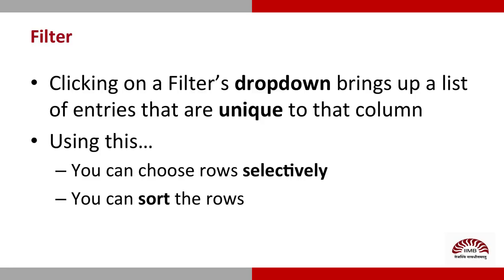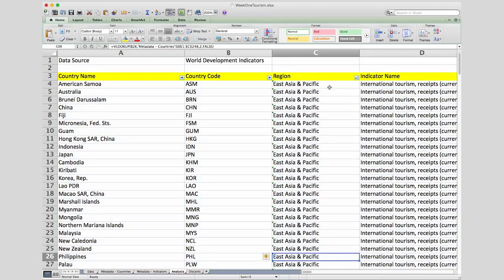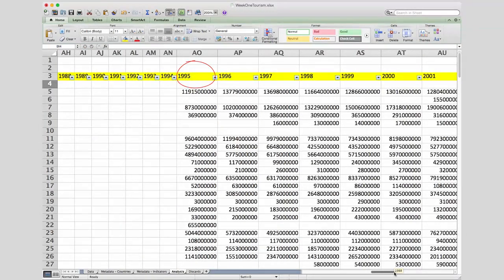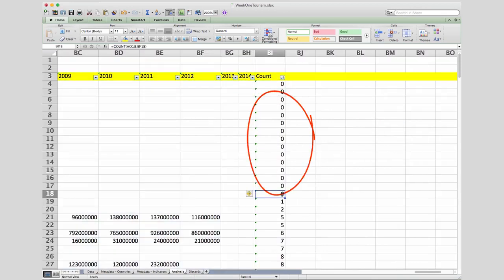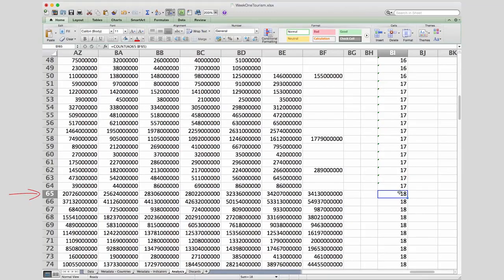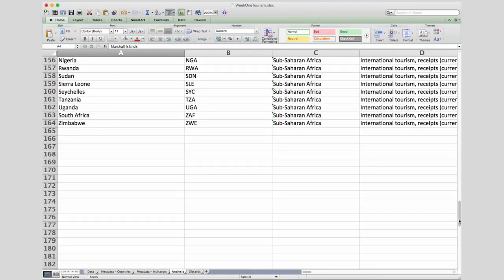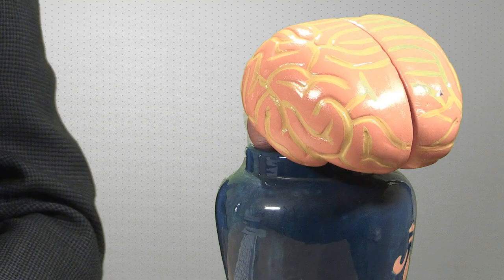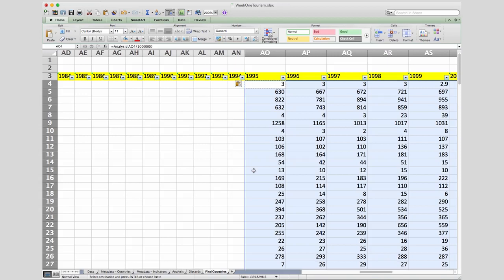Chapter 2 Data Preparation using Filters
Data Preparation using Filters